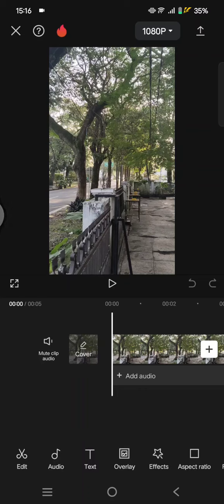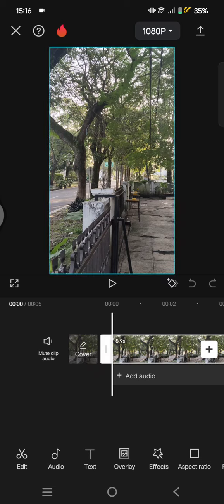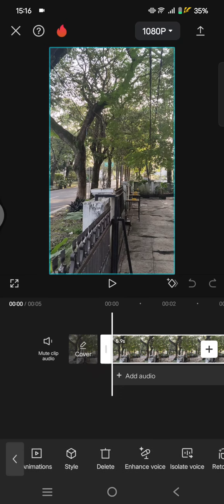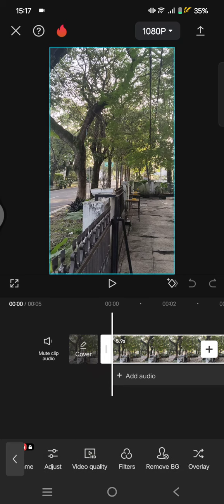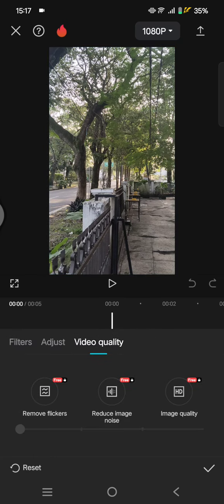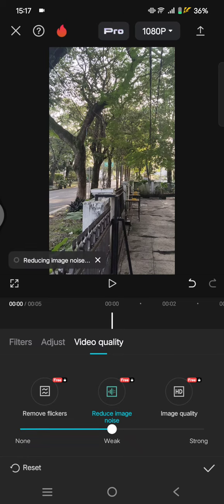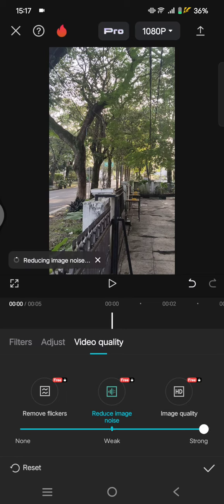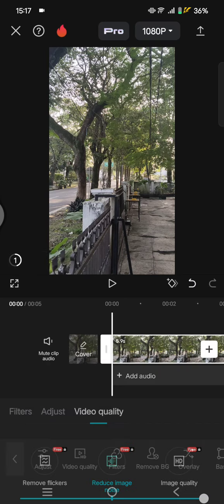💲 EFFORTLESS GUIDE: ~ How to Increase Quality by Reducing the Image Noise in CapCut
This is how you can easily increase the video quality in CapCut